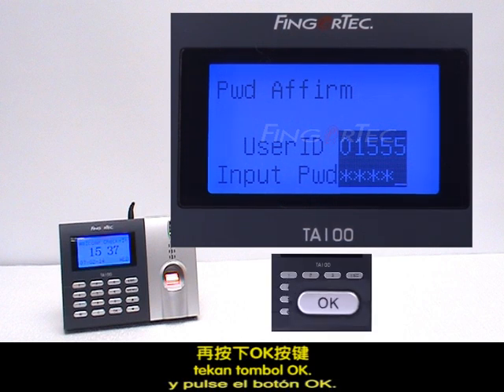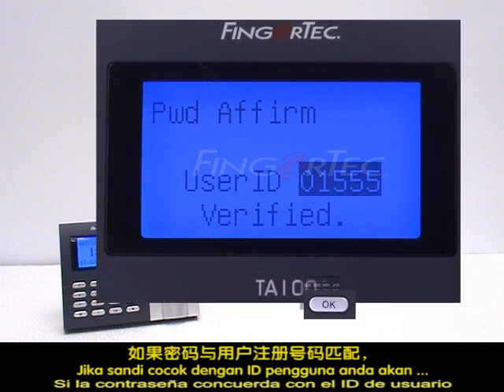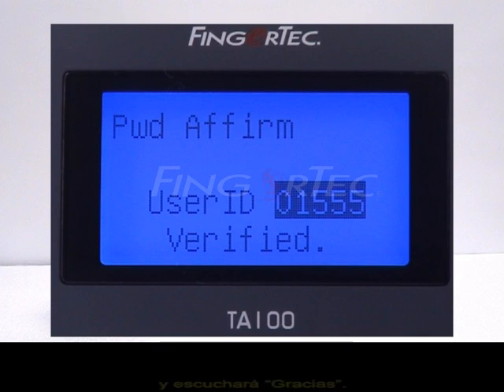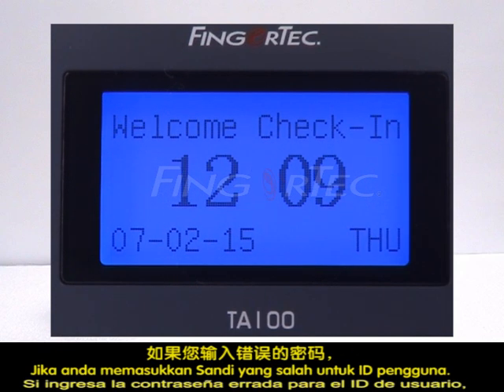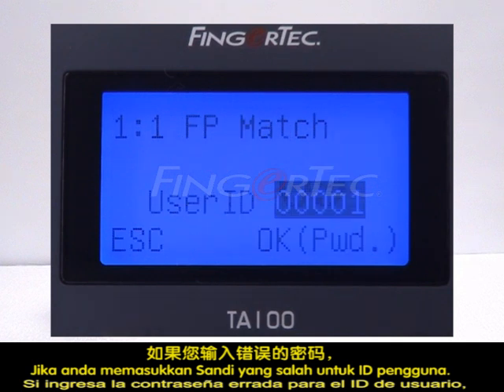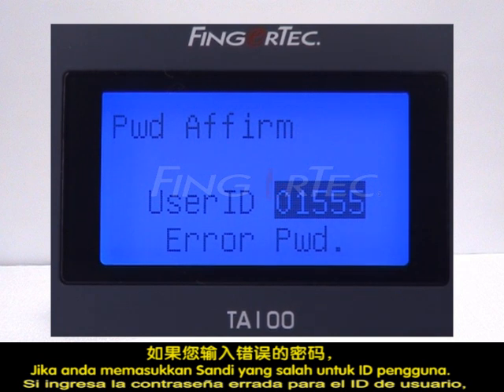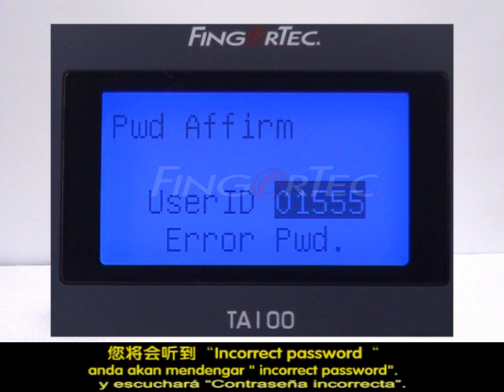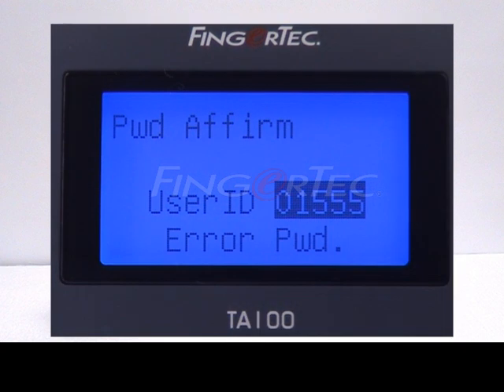TA100_09-Password Verification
Password Verification of TA100